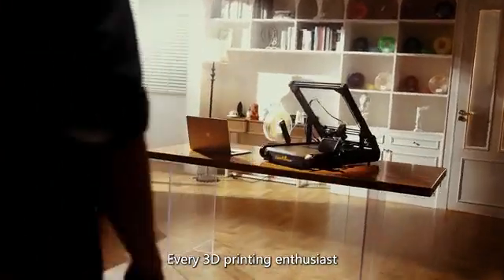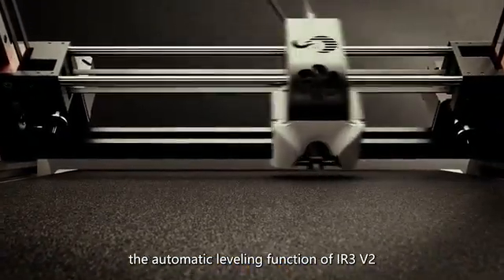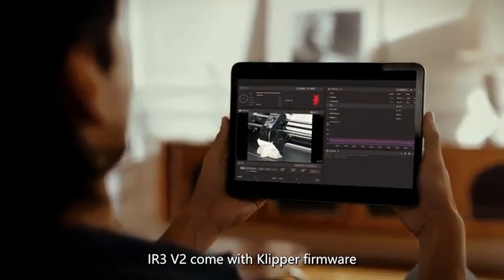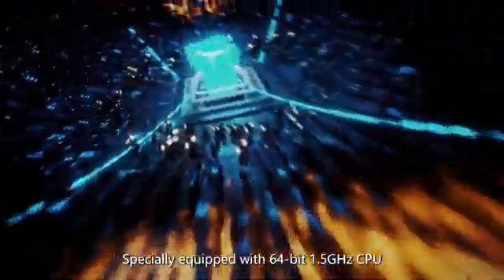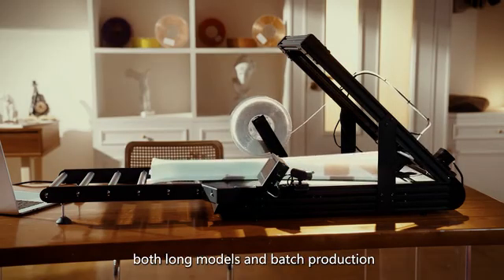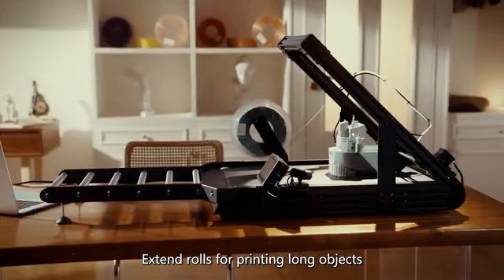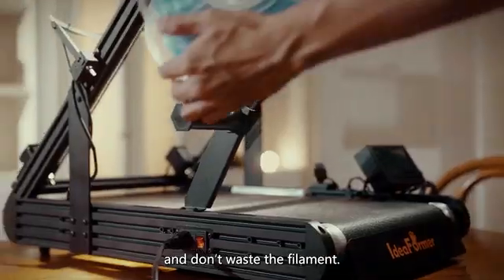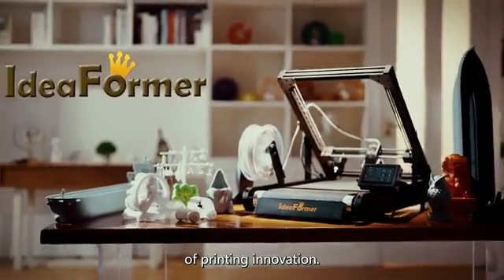IdeaFormer IR3 V2 Klipper Firmware Conveyor Belt 3D Printer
Print size 250×250×∞mm(Infinite Z Axis)/ Batch &Long Printing ,400mm/s Speed / Metal conveyor belt + 100% auto leveling